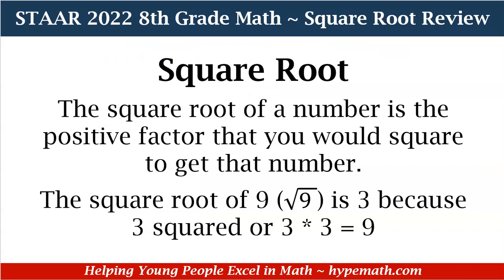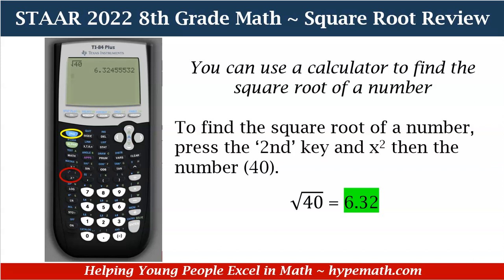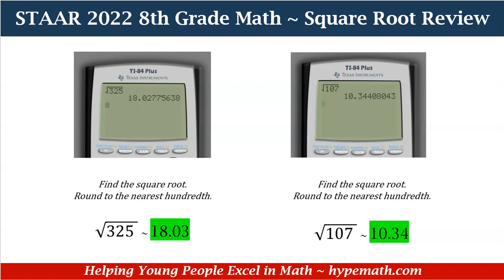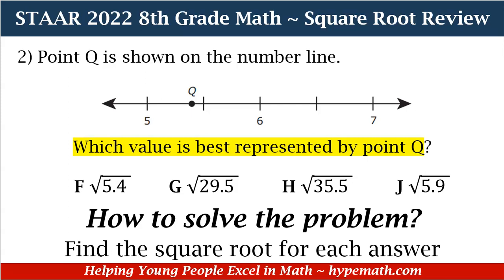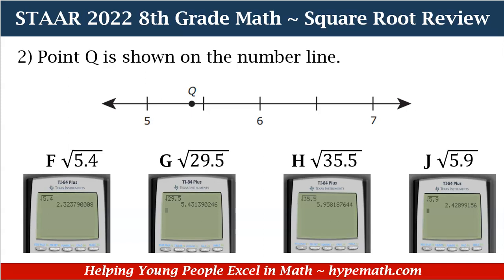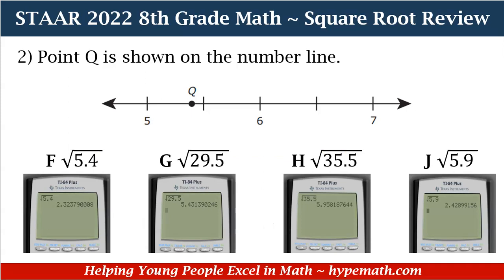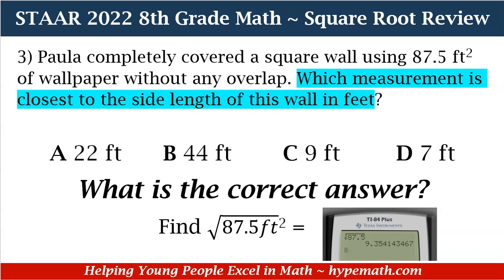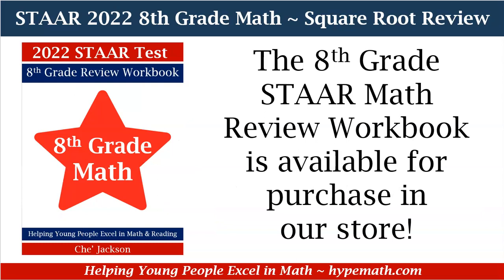2022 STAAR Math ~ 8th Grade (Square Root) Part 2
2022 Texas STAAR Test Prep Workbook for 8th Grade Math are available to purchase in our store ~

This video reviews the Real Number System section in the 2022 8th Grade Math Review Workbook. 8th-grade students will review how to calculate and estimate square roots.